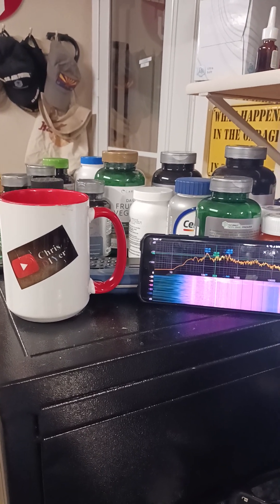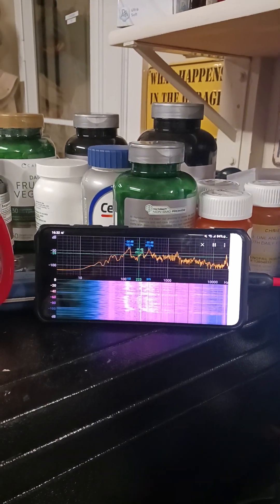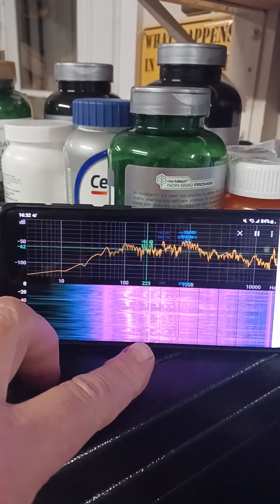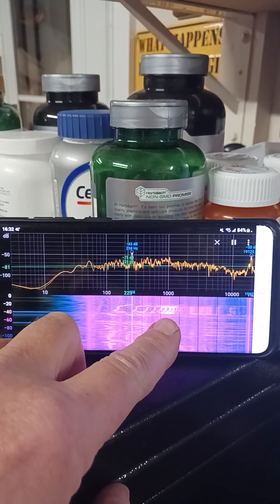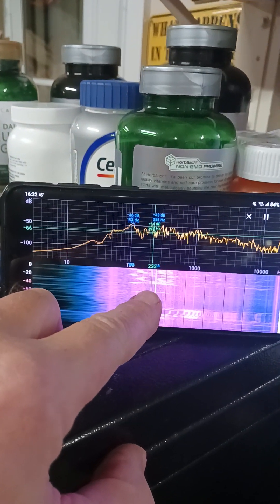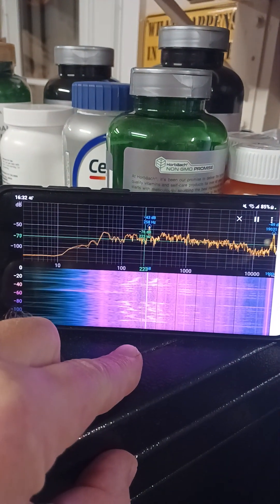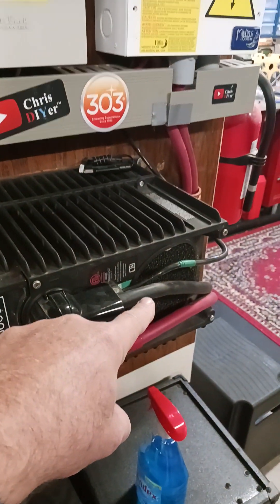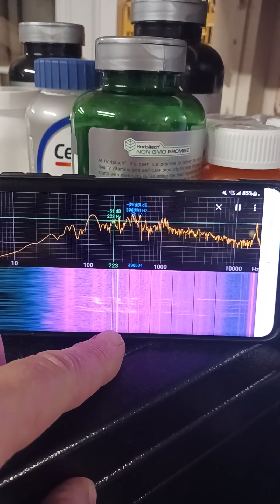Spectroid real time spectrum analyzer APP -- find "hot" sounds!